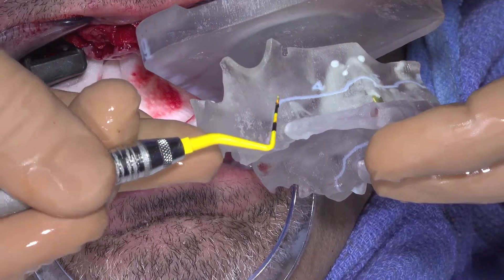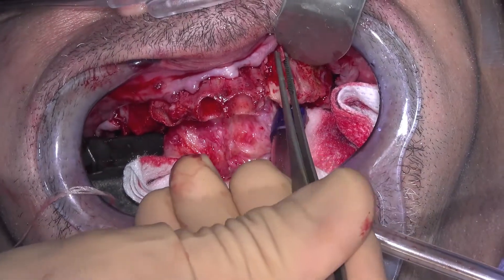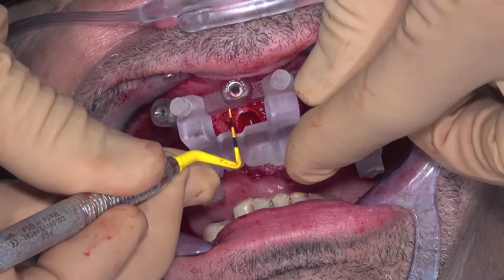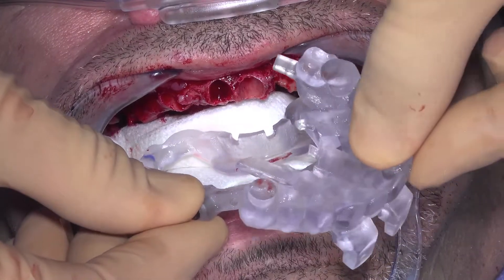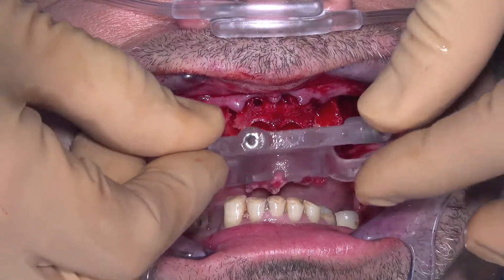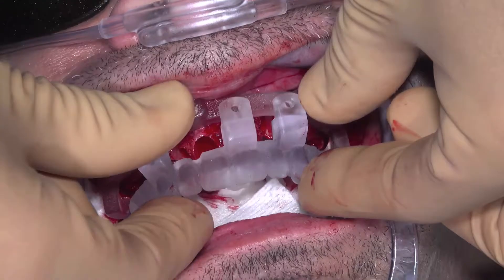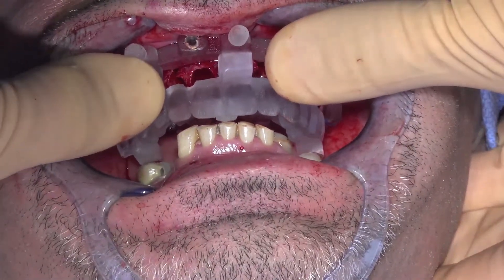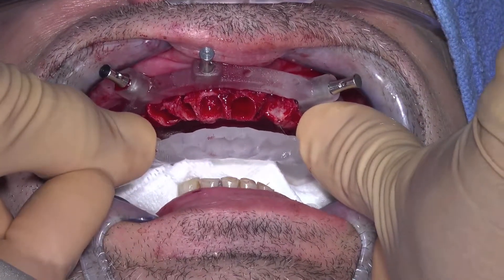nSequence Guided Prosthetics - Step 3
An instructional video for dental clinicians using the nSequence Fully Guided Prosthetics System for immediate full-arch reconstruction. Step 3 demonstrates the seating of the bone foundation guide.